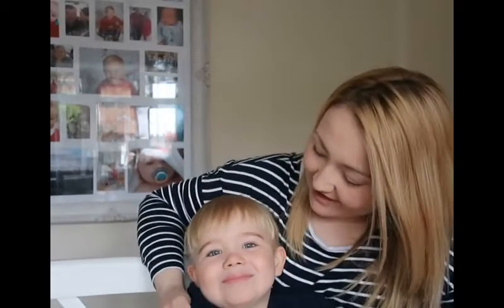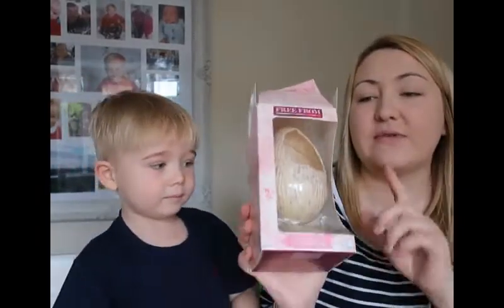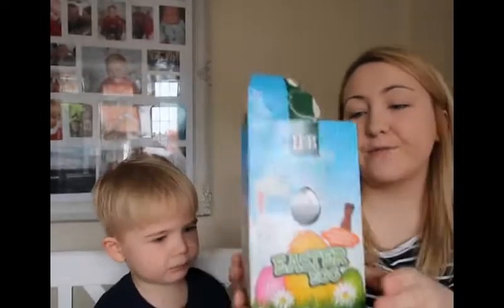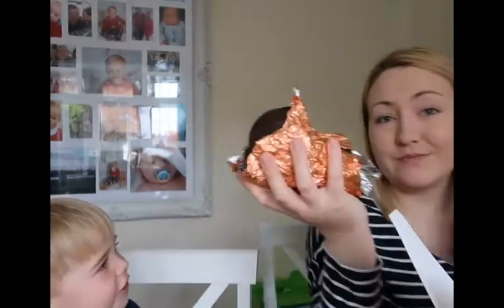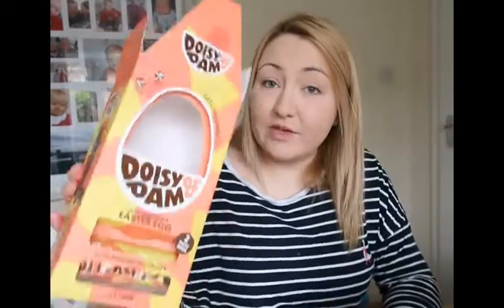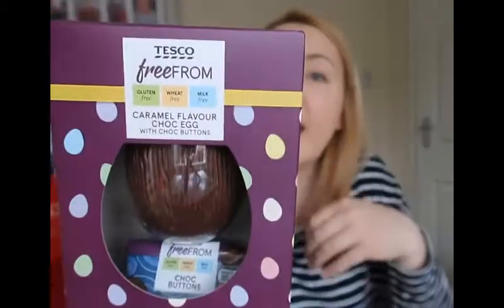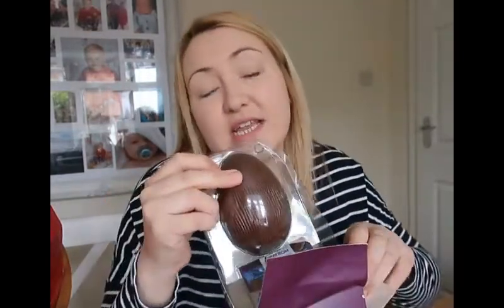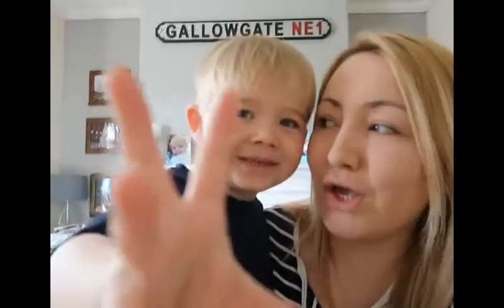VEGAN EASTER EGG TASTE TEST *3 year old's honest review*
Here is our taste test of some vegan easter eggs. Who could be more honest of what they like and dislike than a 3 year old. All of the easter eggs are vegan and bought from supermakets none of these have been gifted. Watch till the end to see what we think of the range of dairyfree/soyfree/milkfree/vegan easter eggs.

Have a fabulous easter, whatever you are up to!